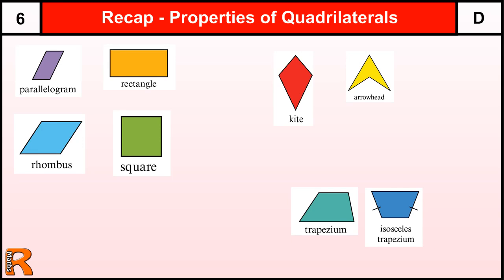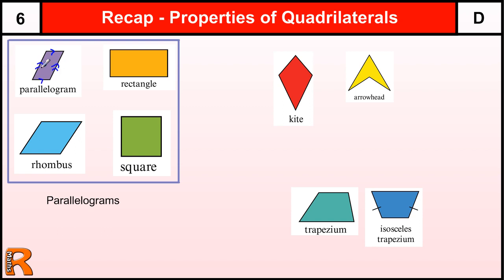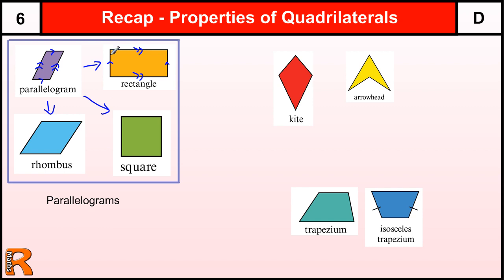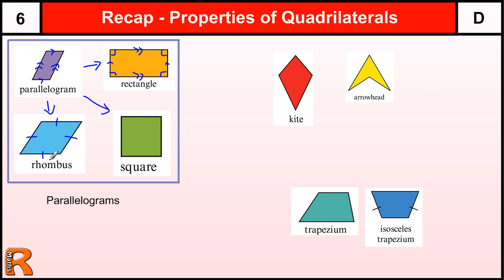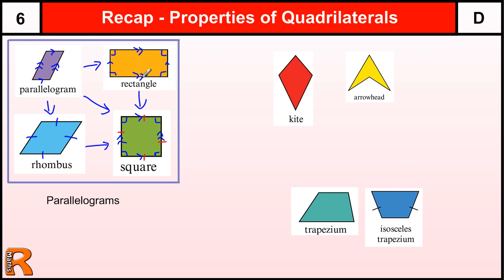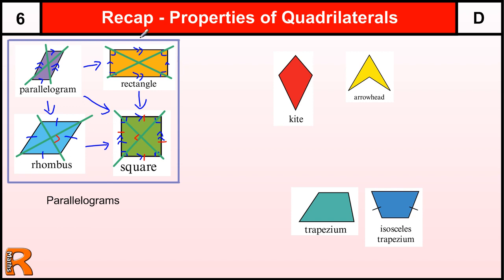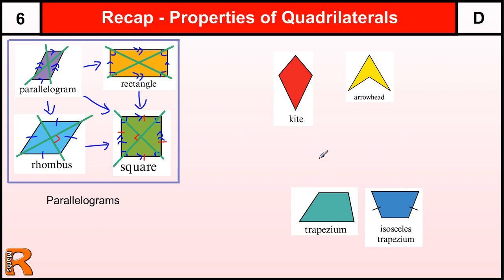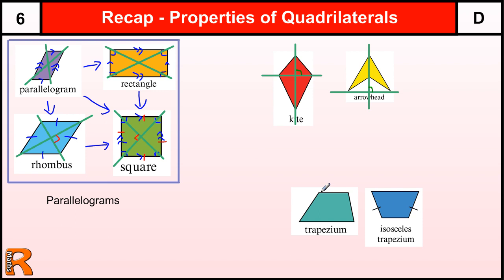Properties of Quadrilaterals Recap GCSE Maths revision and help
This Play List is specifically for AQA link paired pilot revision for Higher Methods 2 exam

Lots of practice questions for GCSE Higher maths specifically targeted at AQA Linked paired pilot Methods 2 exam from grades D to A*.
This video is a basic recap on the properties of Quadrilaterals.